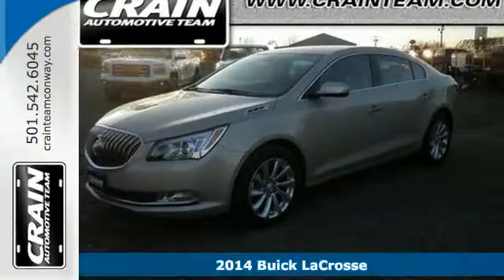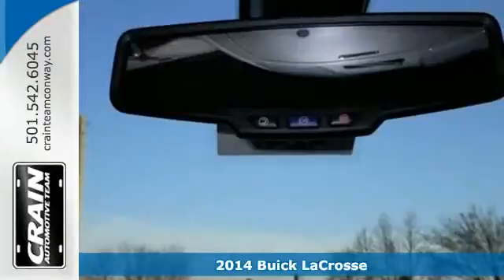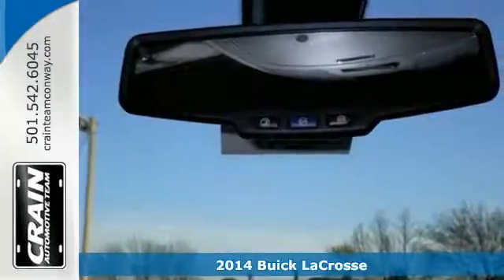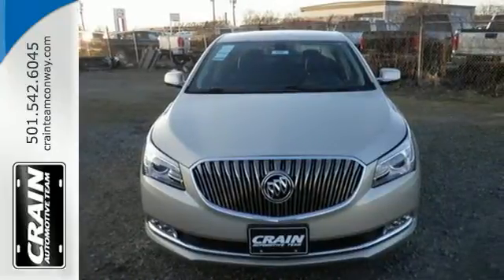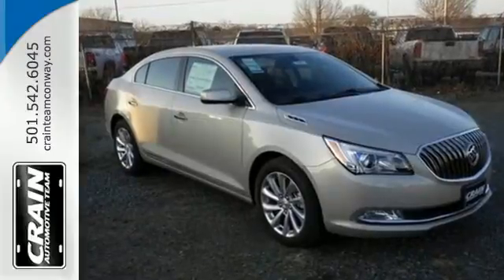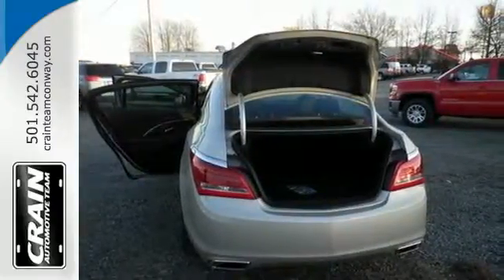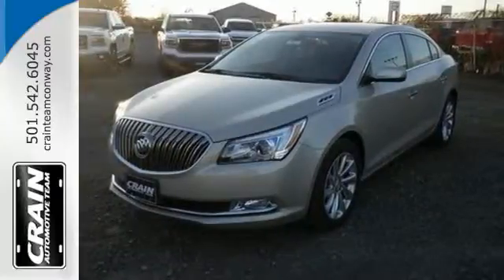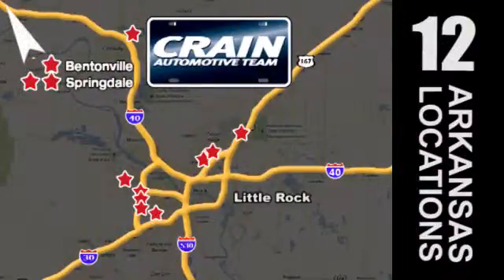2014 Buick LaCrosse Conway AR Little Rock, AR 4BC4247 - SOLD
Year: 2014
Make: Buick
Model: LaCrosse
Trim: CONVENIENCE PKG V6
Engine: 3.6L SIDI DOHC V6 VVT Engine
Transmission: Automatic
Color: Champagne Silver Metallic
Interior: Ebony
Stock #: 4BC4247
VIN: 1G4GA5G36EF223376
This outstanding example of a 2014 Buick LaCrosse CONVENIENCE PKG V6 is offered by Crain Buick. There's no need to look any further. Crain Buick has the perfect match for you. This LaCrosse's Champagne Silver Metallic on Ebony color combination will make heads turn. The 2014 Buick exterior is finished in a breathtaking Champagne Silver Metallic, while being complemented by such a gorgeous Ebony interior. This color combination is stunning and absolutely beautiful! Beautiful color combination with Champagne Silver Metallic exterior over Ebony interior making this the one to own! More information about the 2014 Buick LaCrosse: The 2014 Buick LaCrosse has both style and attitude, with a curvy, bold look and advanced interior design. Ride, handling and overall refinement are up to world-class standards. From behind the wheel, the LaCrosse stands on the same high ground, in terms of features and the driving experience, as many luxury-brand cars, yet costs thousands less. Base models start at just about $33,000. This model sets itself apart with powerful V6 engine available, good value, upscale ride and refinement, attractive, well-designed interior, and Attractive styling Every new and pre-owned vehicle is backed by the Crain Commitment, including our 100% low price guarantee, a 100 hour love it or leave it exchange policy, and a 100 year 100,000 mile warranty. The Crain Team's Got 'Em!

Address:
1003 North Museum Road